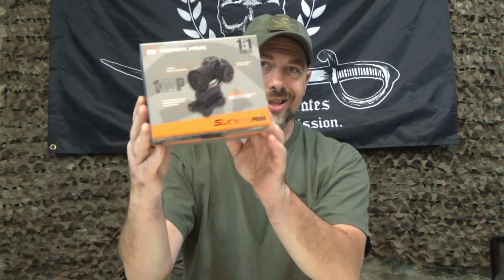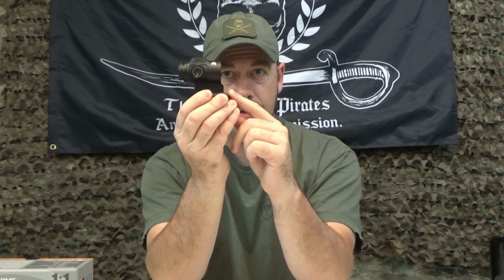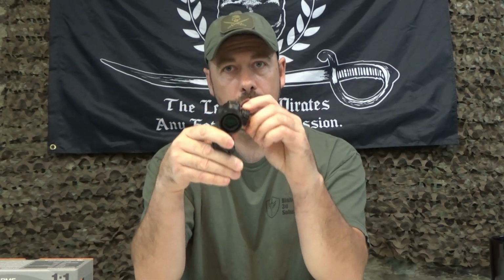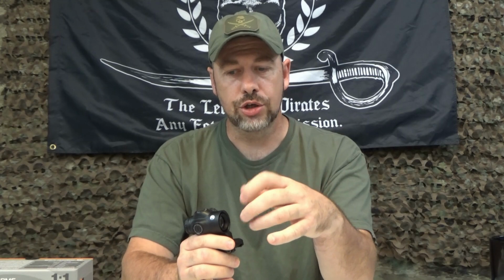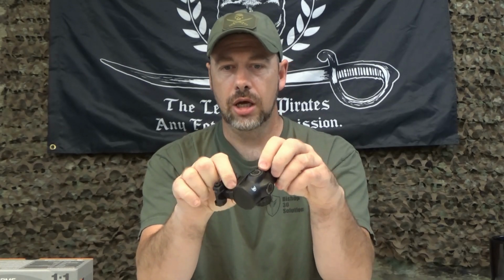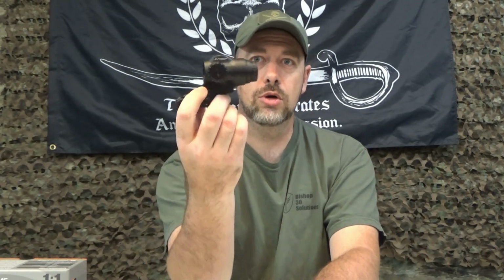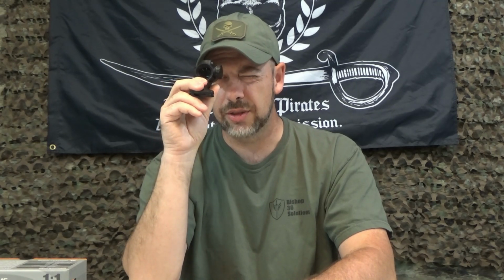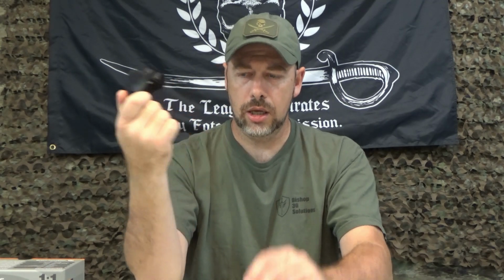Primary Arms Gen 2 Cyclops 1x Micro Prism & 3x Micro Prism